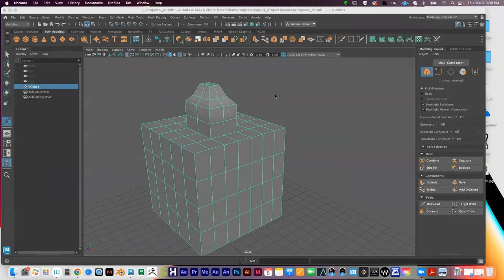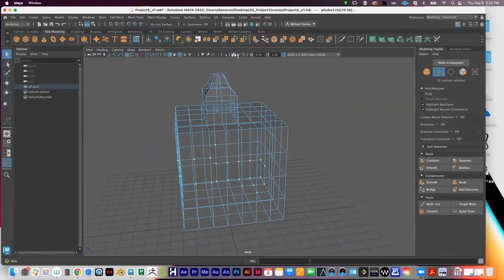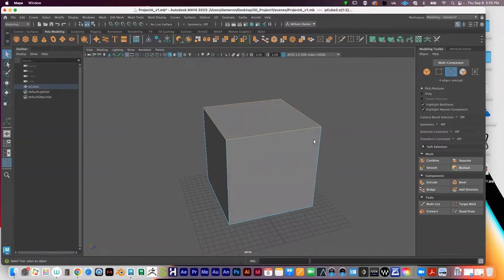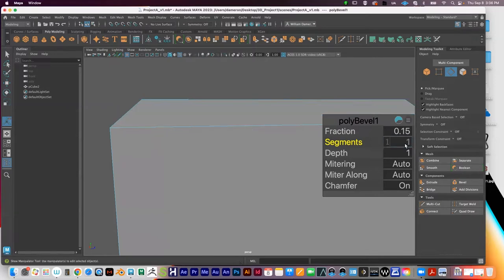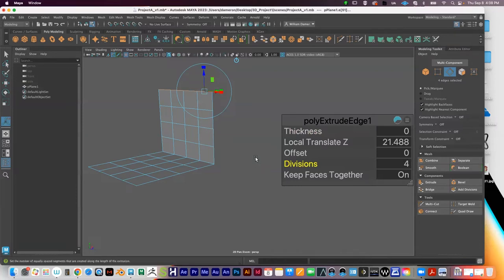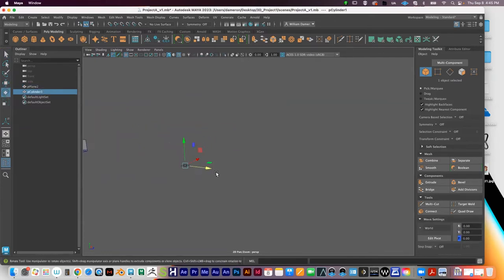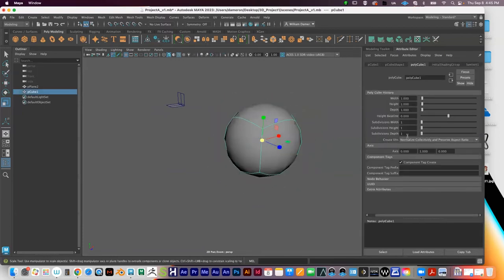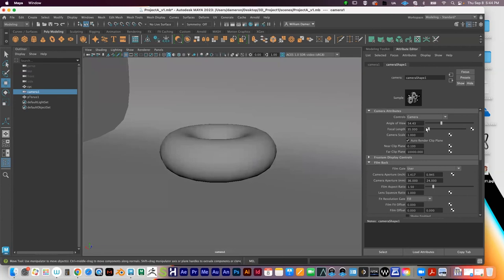Intro to 3D: Bevel Tool, Creating Cycs (by extruding edges), & Intro to Creating a Camera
Zoom Capture of the Class covering these concepts